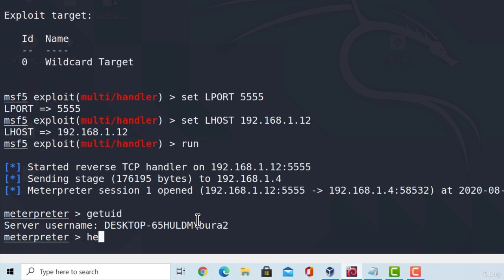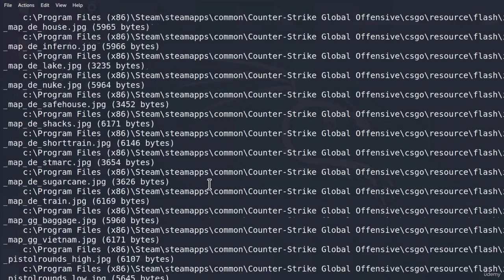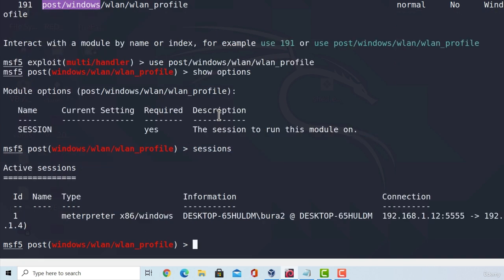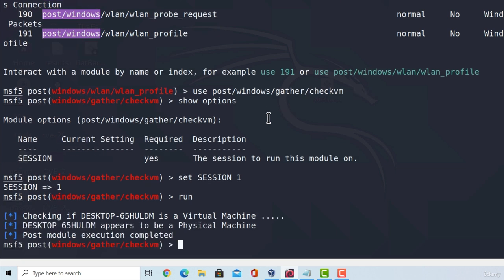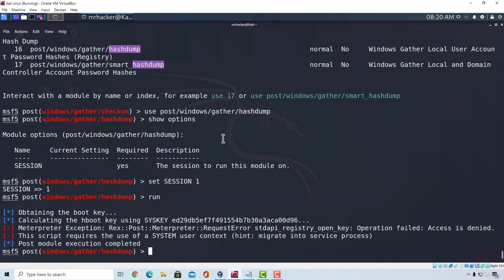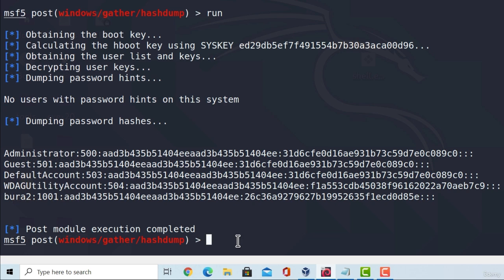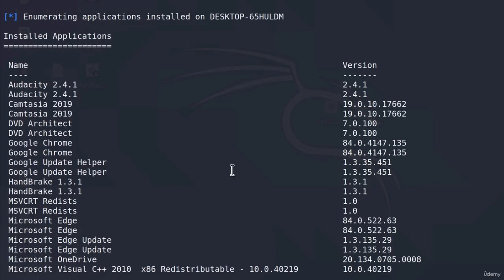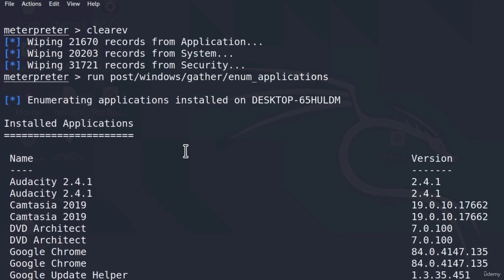Post Exploitation Modules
🔐 Post Exploitation Modules Explained! Learn how ethical hackers use post-exploitation modules in Metasploit to gather system information, maintain access, and analyze compromised machines in a controlled cybersecurity lab environment. 💻🛡️